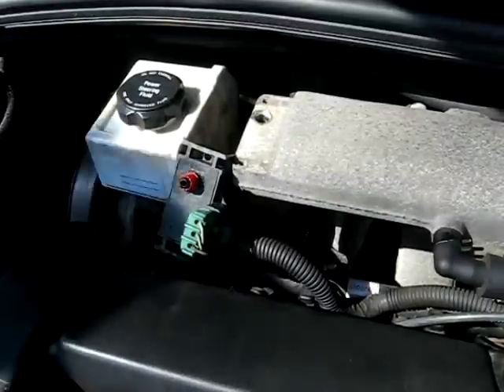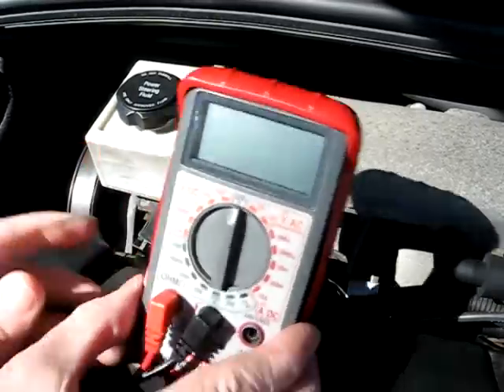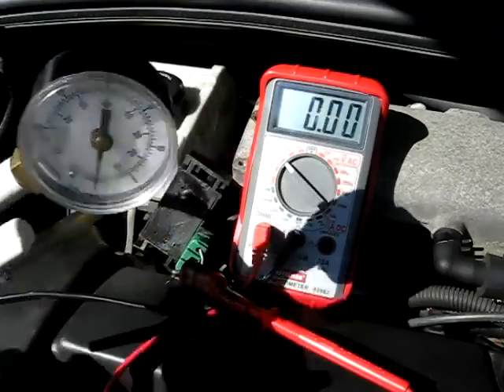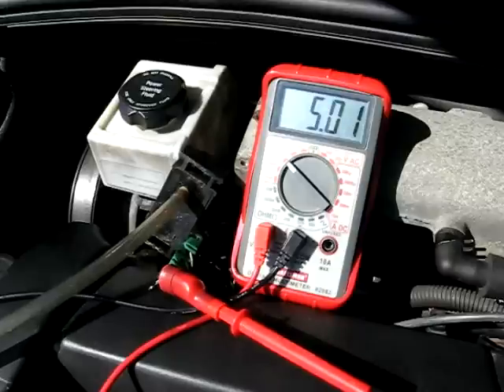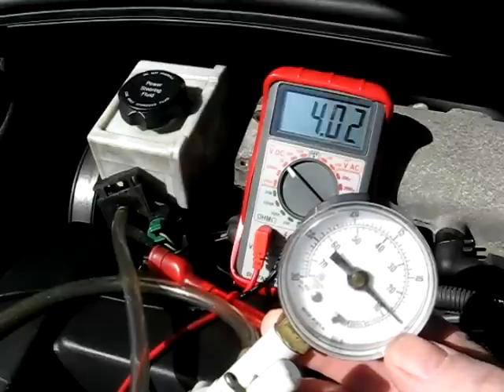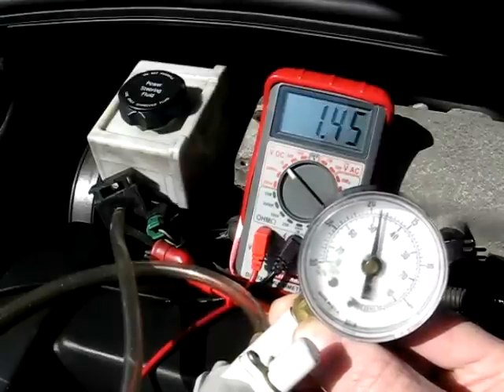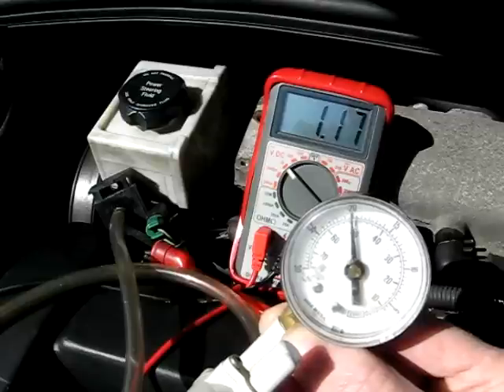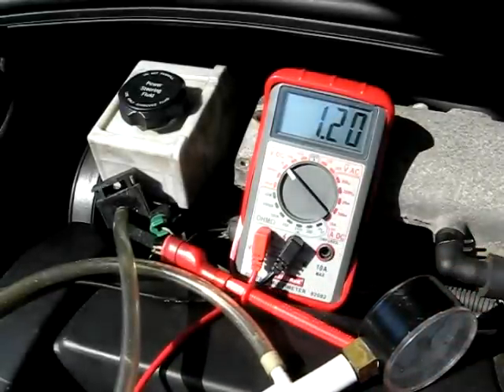Map Sensor Testing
Map Sensor Testing manifold absolute pressure